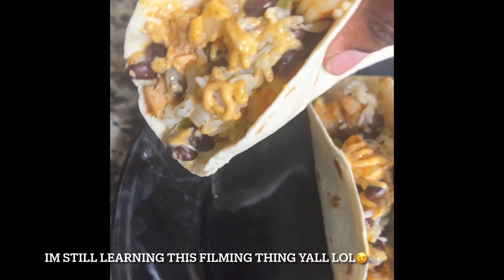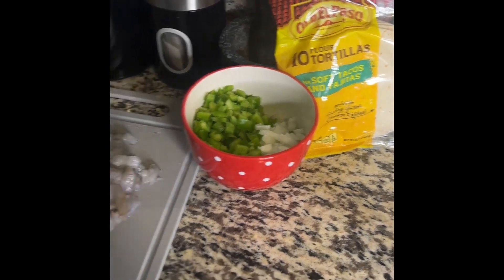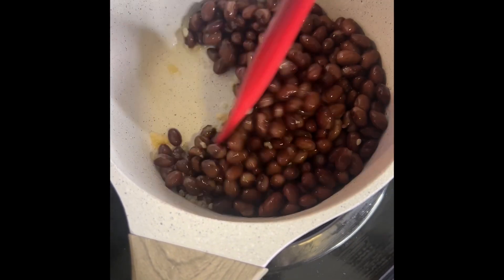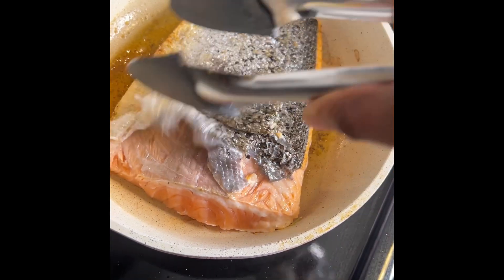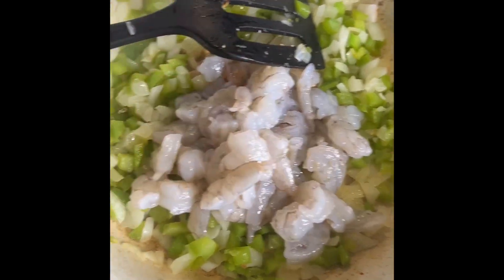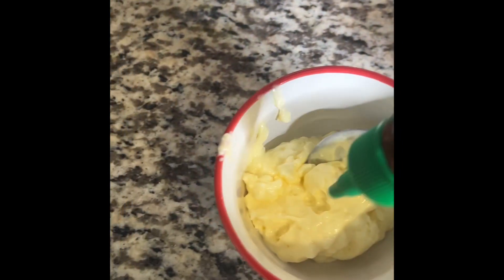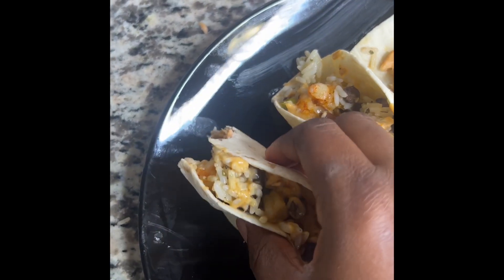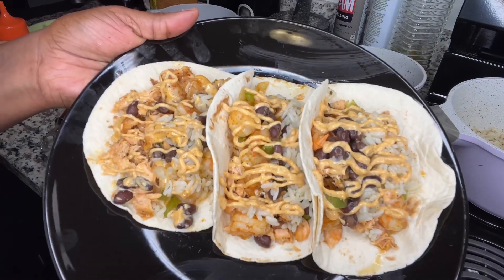THE BEST SALMON & SHRIMP TACOS| MUST TRY!!!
Heyyy Yall!!! Welcome back for another tasty recipe! This one is a must try and very easy to make. Below are the ingredients and directions!  Let me know if you've tried this or think it looks delicious 😋

Filling Ingredients:
Tortillas
1/2 to 1 pound shrimp cut into bite sized pieces
1.5 lb Salmon
1 bell pepper
1/2 of a large onion
1 Can of black beans, drained
1 box of Old El Paso Cilantro lime rice
Black pepper
Member's Mark Bang Bang sweet&spicy seasoning
McCormick Garlic and herb, Black pepper and sea salt
Cumin
Paprika
Minced garlic

Sauce:
Mayonnaise
Old Bay(to taste)
Sriracha(to taste)

Directions:
Use two tablespoons of oil to fry salmon. Once salmon cooks some, remove skin and begin to break it up and continue cooking until cooked all the way through .

Once salmon is done cooking, set aside and use the same pan to begin sautéing your onions and peppers. Once they are soft and translucent add shrimp,  cumin, pepper, and paprika. Add old bay(optional)

Once your shrimp mixture is cooked thoroughly set aside. Sauté 1/2 Tbsp in 1 Tbsp of oil until fragrant. Add drained black beans, cumin, and pepper. Cook until warmed all the way through. Once thats done add salt to taste.

Follow instructions on box for cilantro rice!

Assemble tacos and add sauce, lettuce, and whatever toppings your heart desires!!